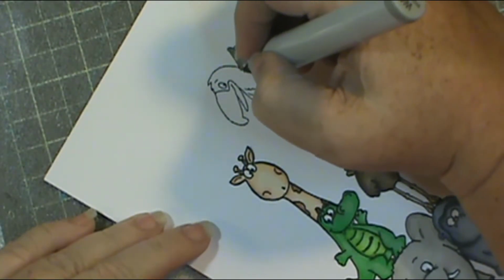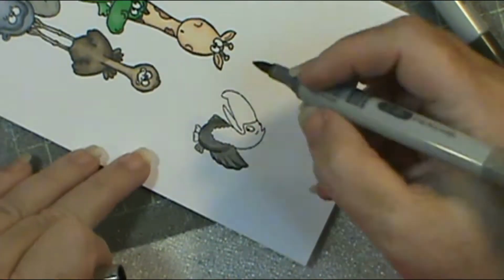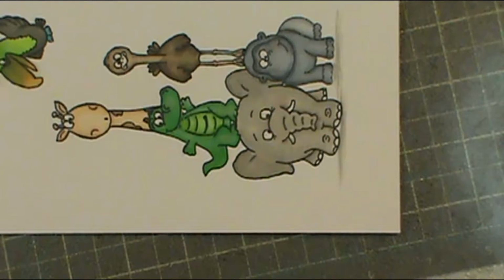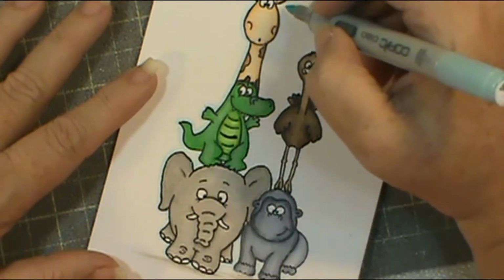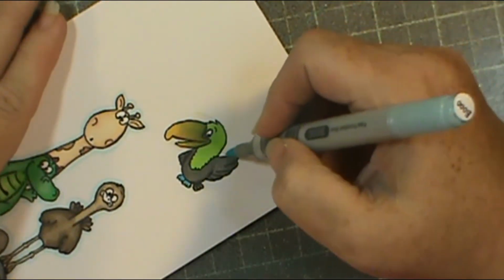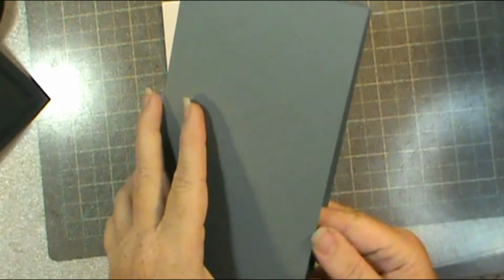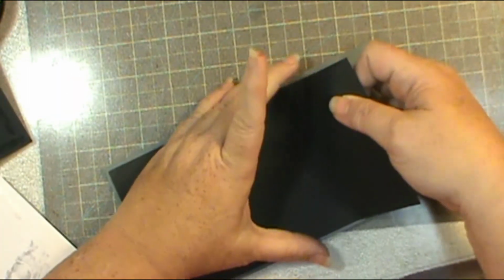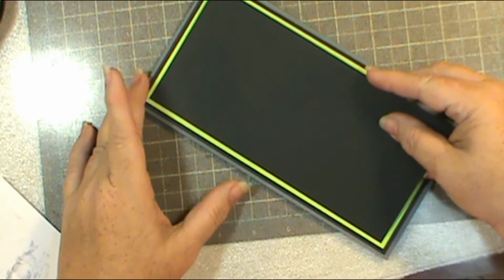I'm So Mad I Could Spit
Not2Shabby Shop -
Thanks for visiting me today and happy crafting.
God Bless,
Sherry